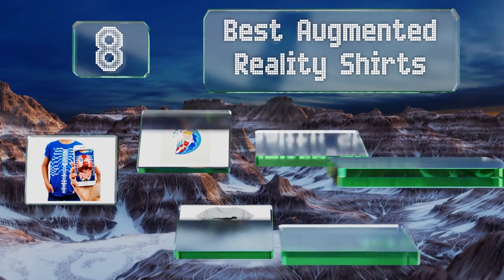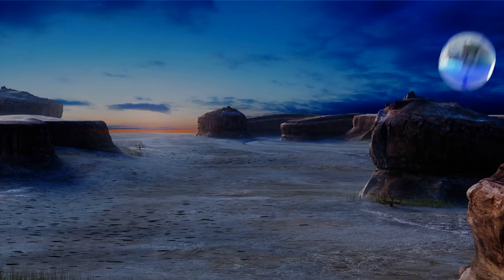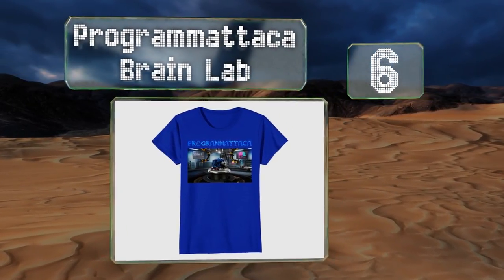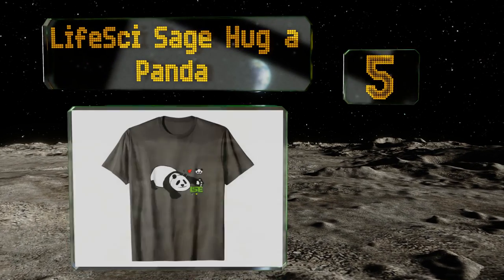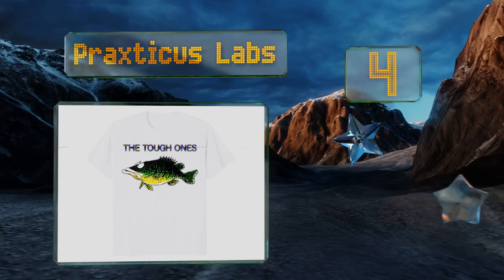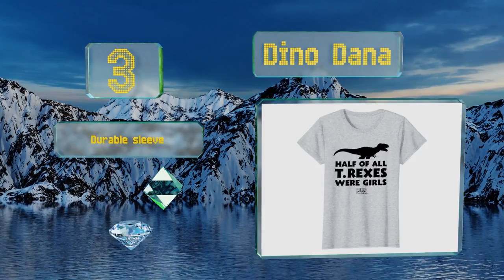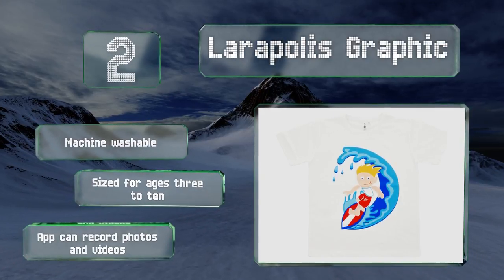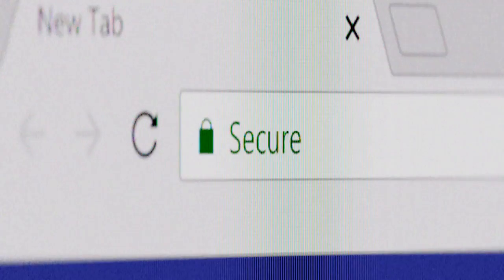8 Best Augmented Reality Shirts 2019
Our complete review, including our selection for the year's best augmented reality shirt, is exclusively available on Ezvid Wiki.

Augmented reality shirts included in this wiki include the pictoshirt latin dancer, programmattaca brain lab, larapolis graphic, pilbarra mona, praxticus labs, curiscope virtuali-tee, lifesci sage hug a panda, and dino dana.